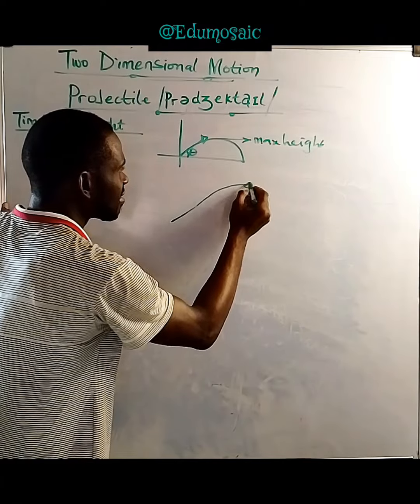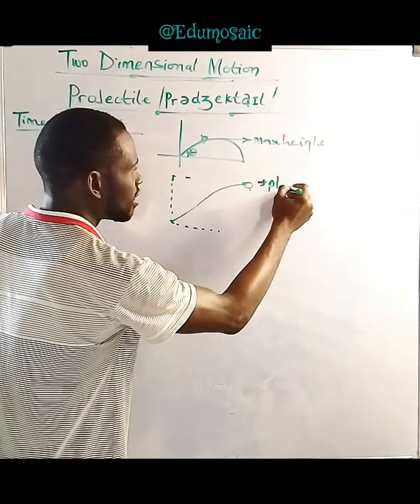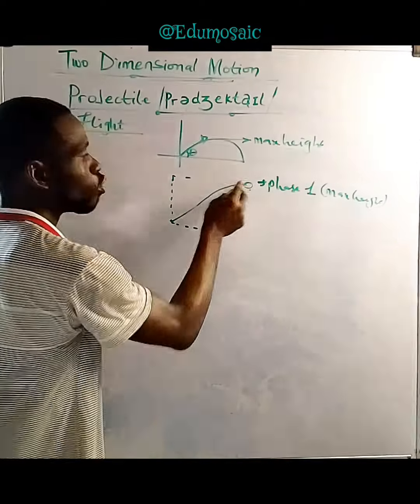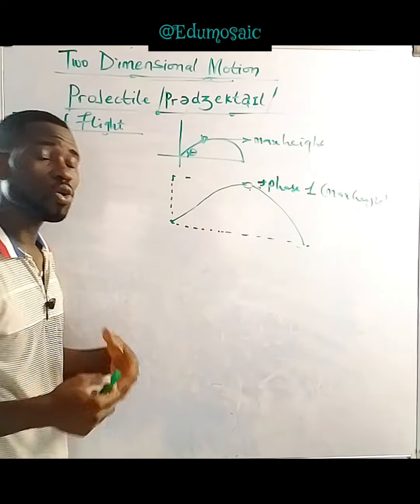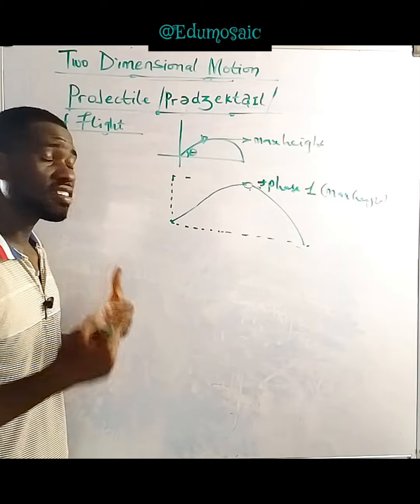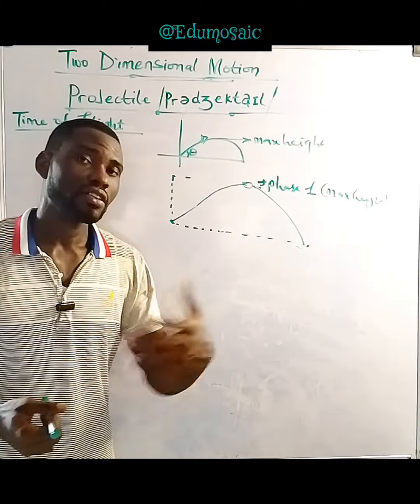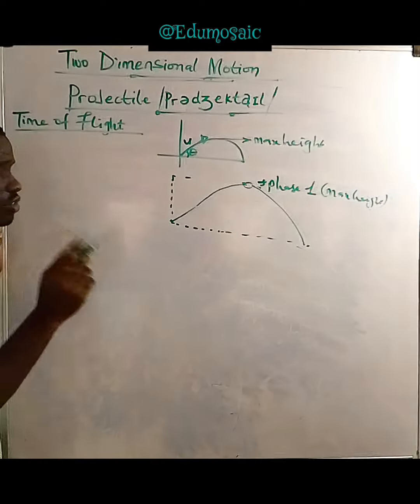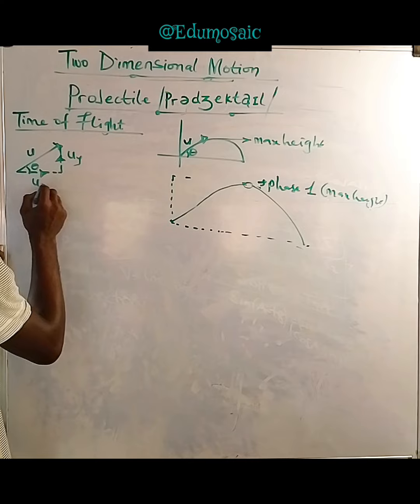"Aim, Fire, Solve: The Maths Behind Projectile Motion"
This is an excerpt from a masterclass on projectiles.